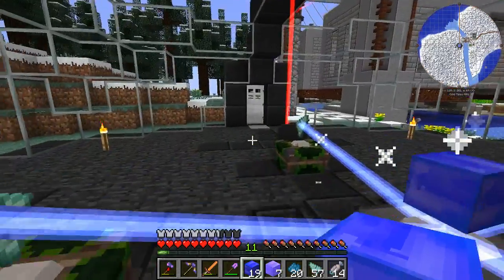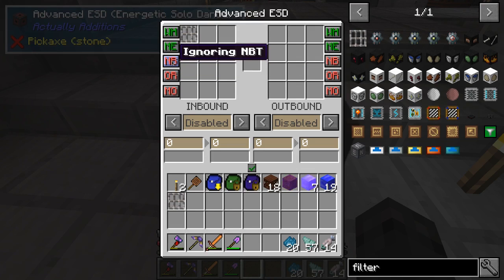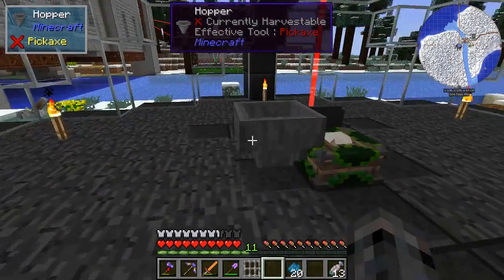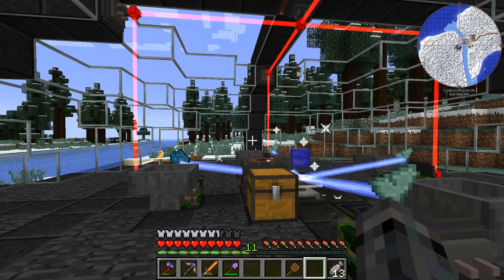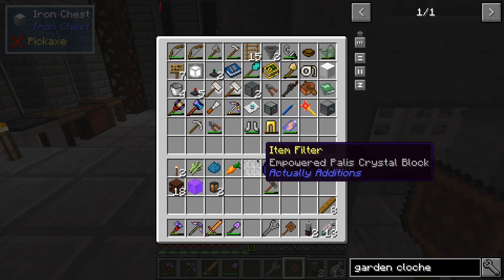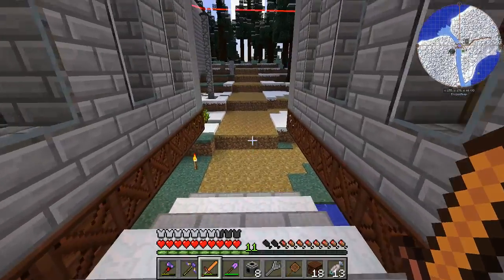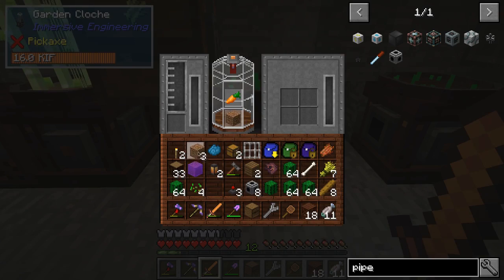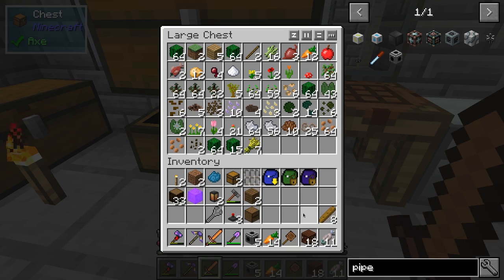S01E27 - Empowered Gardening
Today we finish off our greenhouse glass and get it into place. The Undergarden gets some more love as well. Greeeeeeeeen!